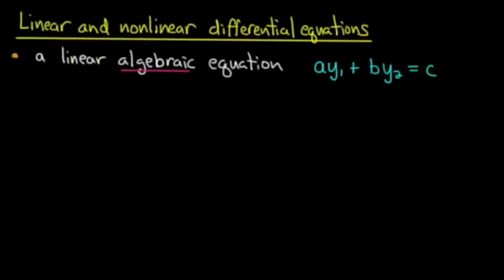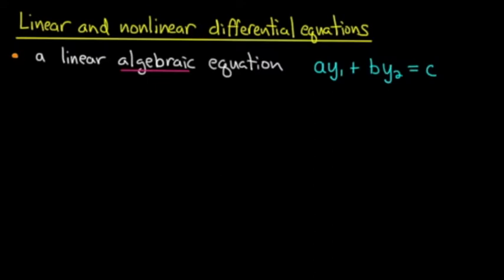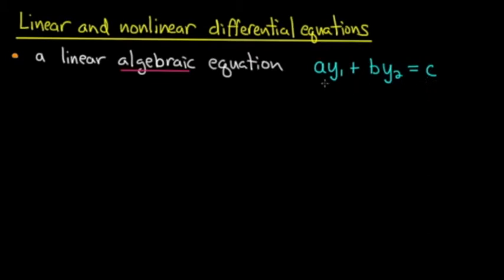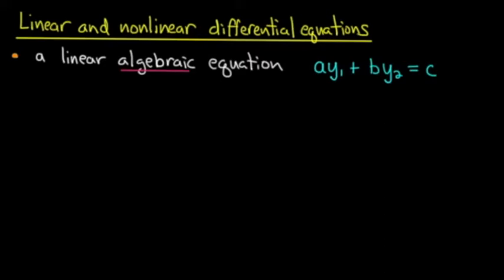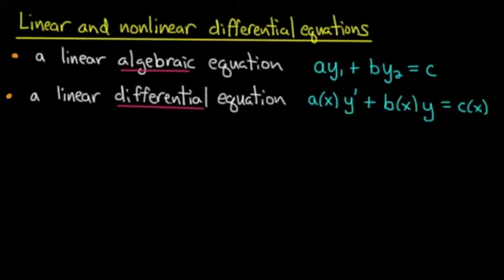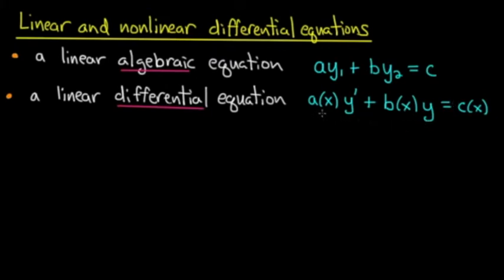Differential equations mixed with song